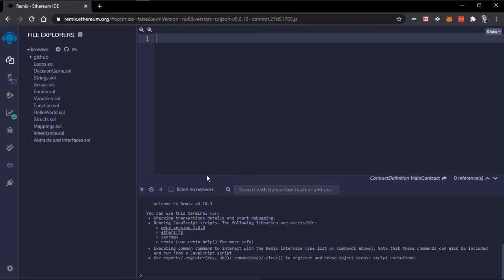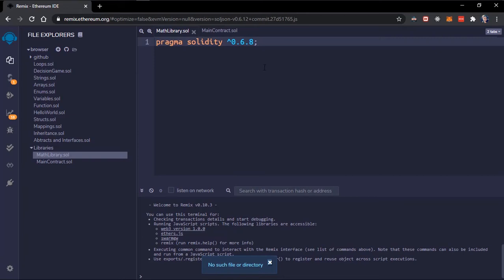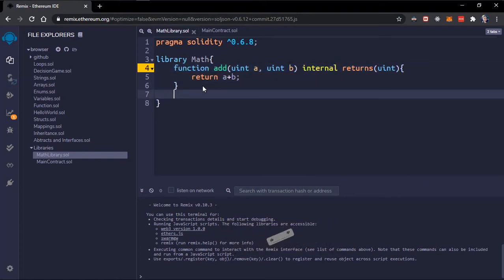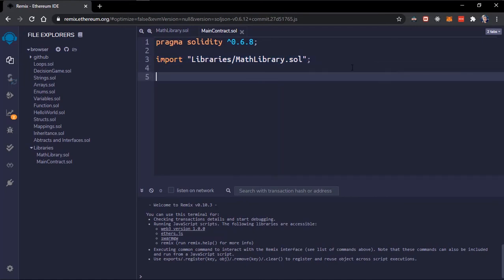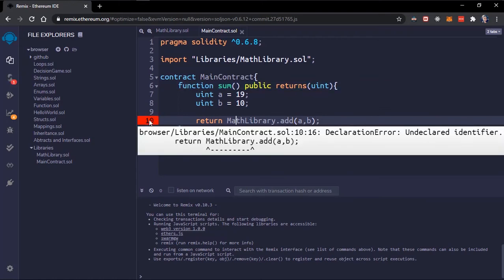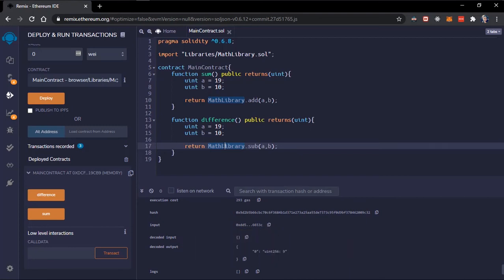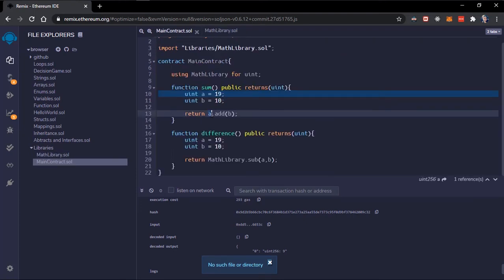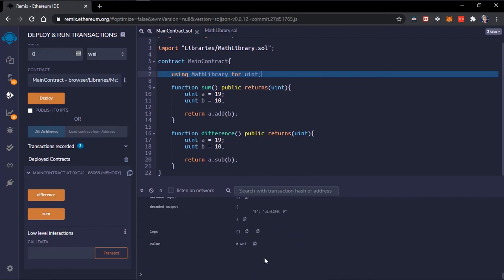Imports & Libraries - Learning Solidity #13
⌚️ Timestamps ⌚️
00:00 - Introduction
01:21 - Define Library
02:27 - Import Keyword
03:51 - Using Library Method 1 (dot notation)
05:07 - Using Library Method 2(using...for)
07:10 - Thanks, please SUBSCRIBE

⭐ Tags ⭐
- Isaac Frank
- Libraries in solidity language.
- import keyword solidity
- Solidity import keywords
- Library
- Import
- How to declare a Library